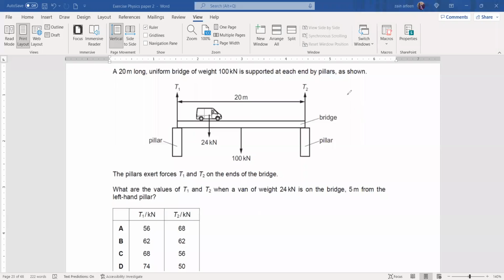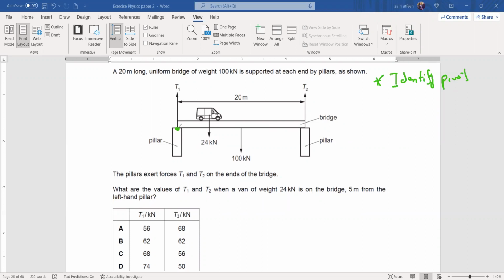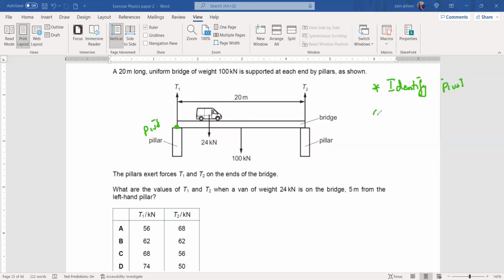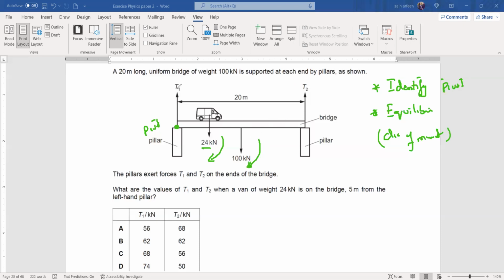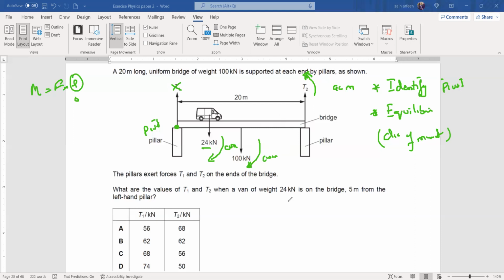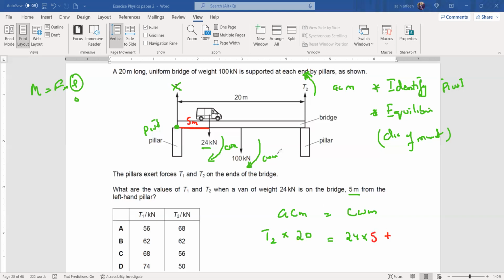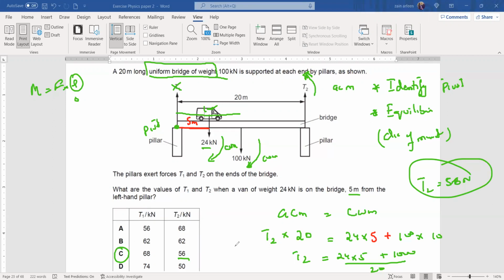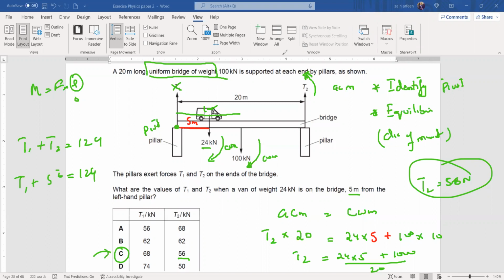Forces MCQ 22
Topic 1.5 Forces MCQ 22